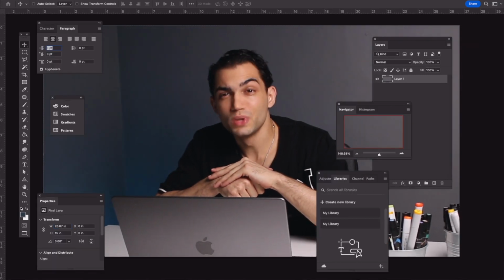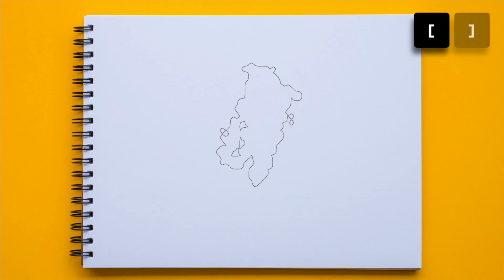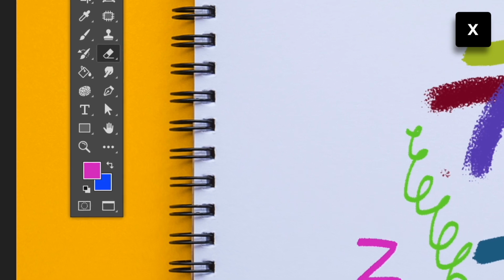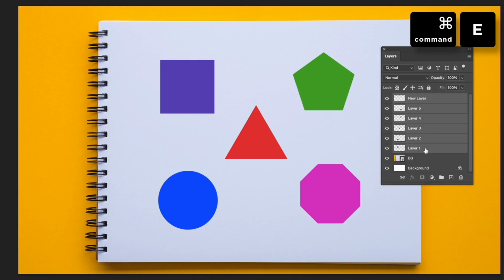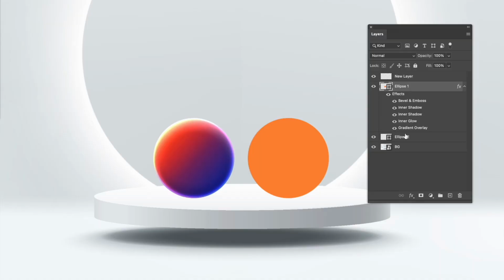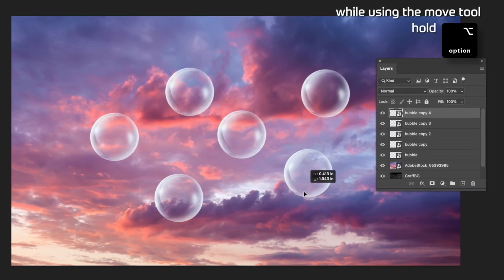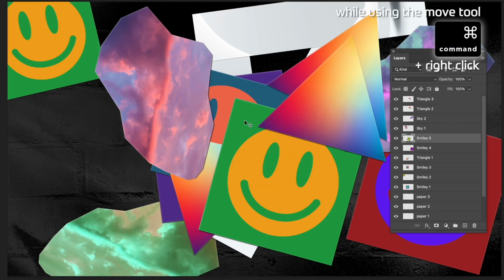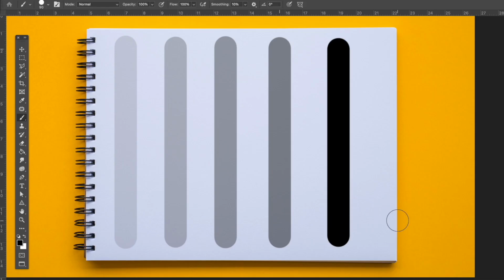USE PHOTOSHOP LIKE A PRO ✅ Shortcuts to be 10 TIMES more efficient in 2023!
Photoshop complex, but if you use it effectively you can save so much time! These SHORTCUTS and HACKS will make your life a lot SIMPLER and your workflow a lot FASTER!